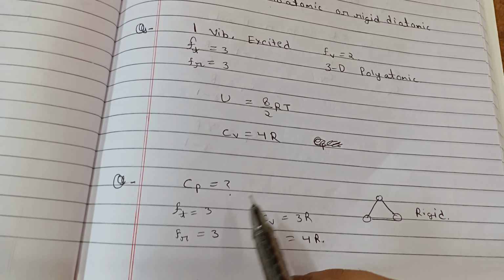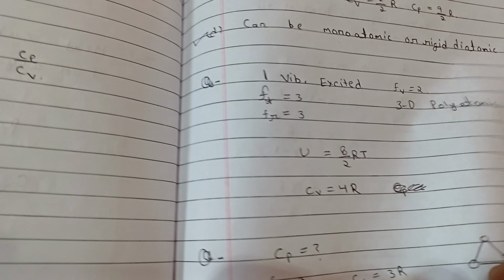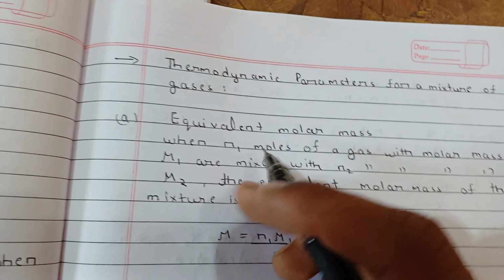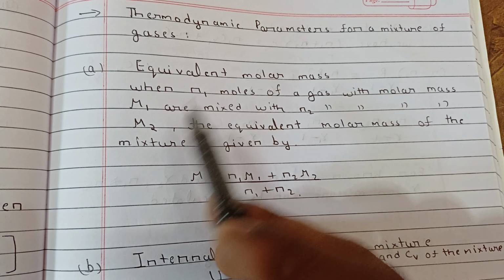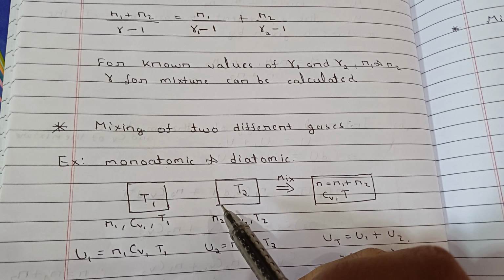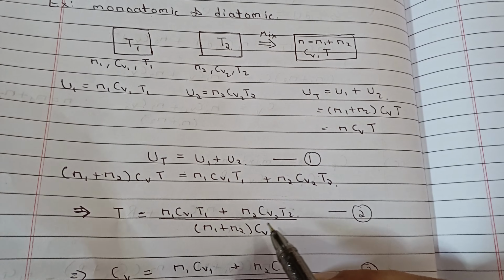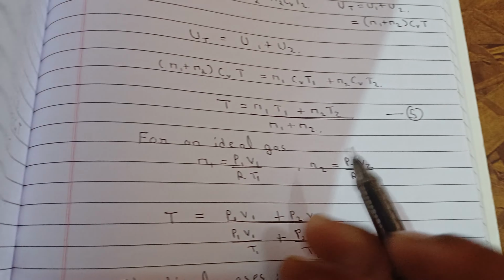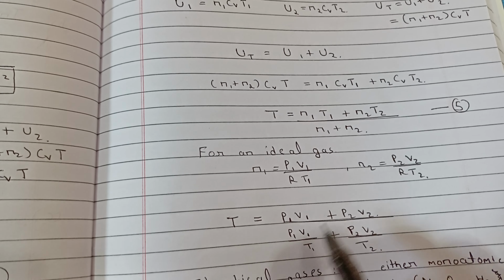Lecture 3 || Thermal Physics || Kinetic Theory Of Gases(KTG)